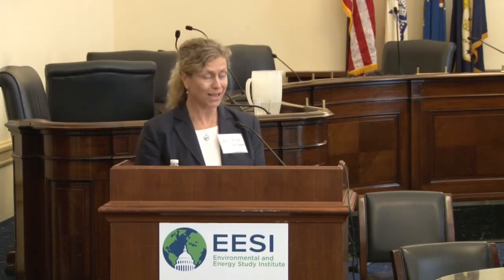Expo 2015: Policy Forum Panel 6: Sustainable Buildings (1 of 2)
18th Annual Congressional Renewable Energy and Energy Efficiency EXPO + Policy Forum on July 9, 2015

Greg Merritt, Vice President, Marketing and Public Affairs, Cree, Inc.
The importance of light quality and a better lighting experience, in addition to energy efficiency, to encourage widespread adoption.

Alec Rexroat, Executive Director, Heat and Frost Insulators Labor Management Cooperative Trust  (LMCT)
Mr. Rexroat will be speaking about how mechanical insulation can help reduce greenhouse gas emissions, as well as save energy and money as we develop renewables that can sustain our energy needs.

Shana Longo, Government Affairs & Sustainability Analyst, Legrand North America
Legrand's Commitment to Sustainability
Ms. Longo will highlight Legrand's membership in the Better Buildings, Better Plants Challenge and its operational goals; the importance of electrical design in realizing energy efficiency goals (with Parkland Hospital as an example); market enablers driving high-performance buildings; and the importance of updating codes, adopting buildings & development ordinances, and DOE technology programs to support manufacturer competitiveness.

Barry Stephens, Business Development & Technology Director, Zehnder America, Inc.
The history of building science is riddled with unintended consequences, some of them resulting in very negative impacts on the health, comfort and/or safety of occupants. As we move toward energy efficiency in our buildings, it will be important to balance the desire for low energy consumption with the goal of attaining excellent health and comfort outcomes for occupants.